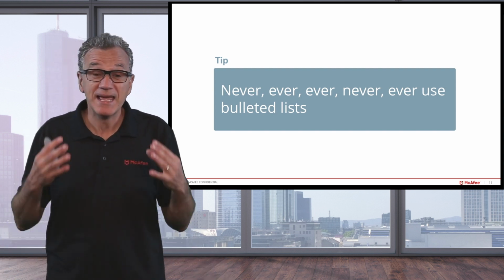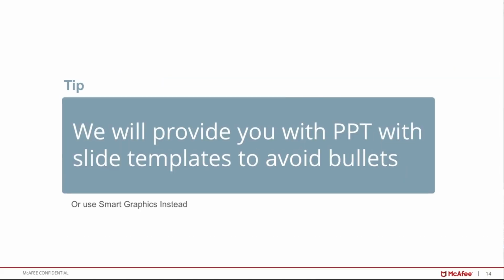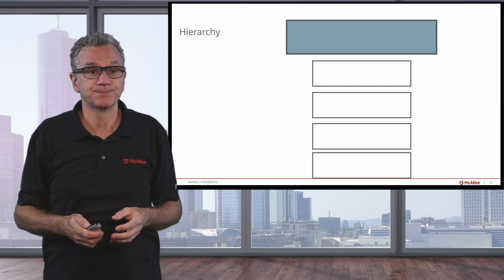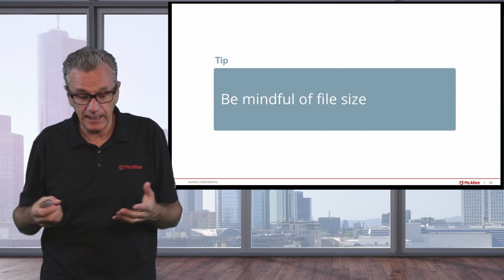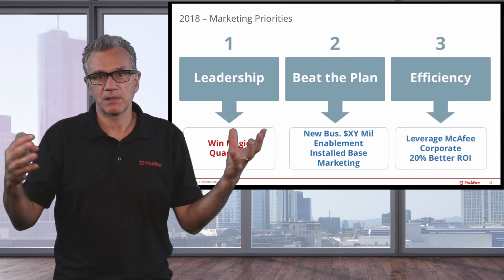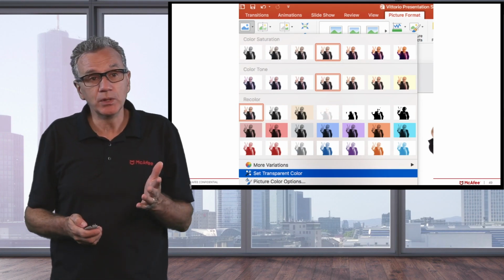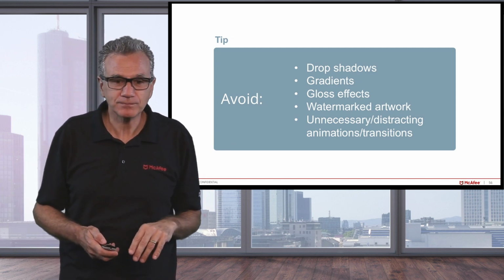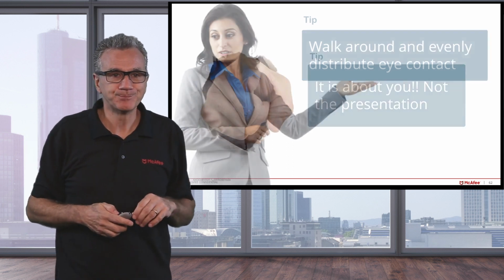How to Create and Deliver a Killer Presentation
Present like a pro. Here is my personal collection of best practices to create and deliver amazing, engaging presentations